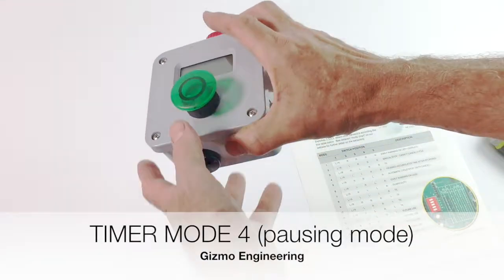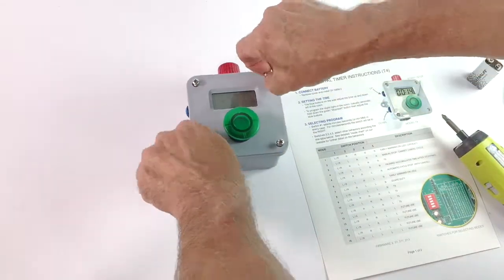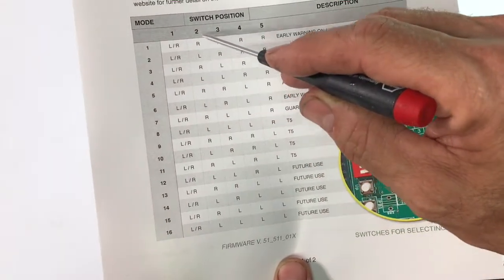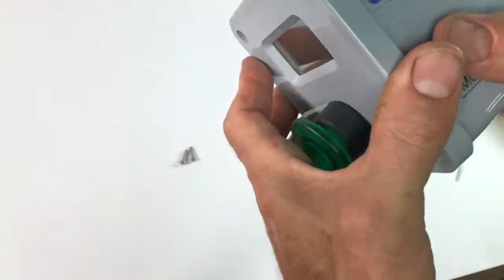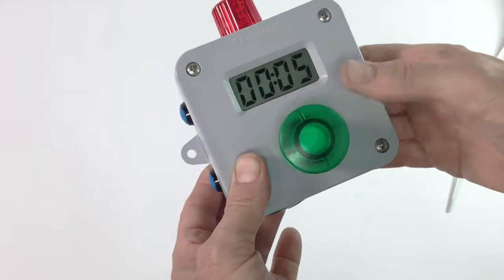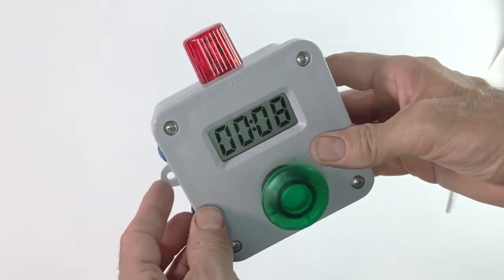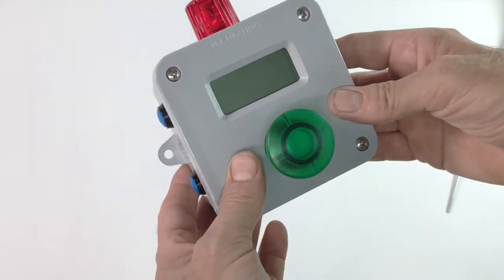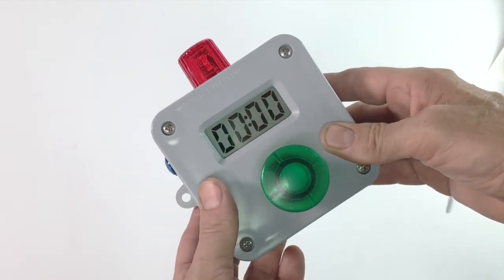Pausing Timer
Timer with pausing mode counts up or counts down